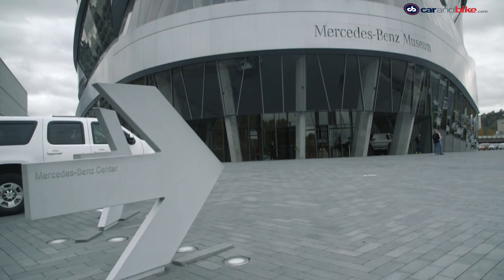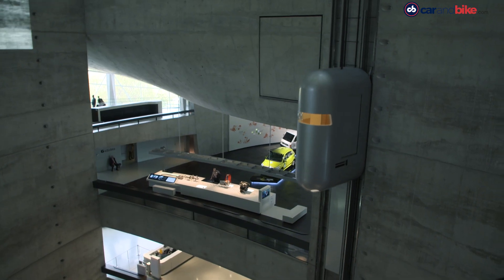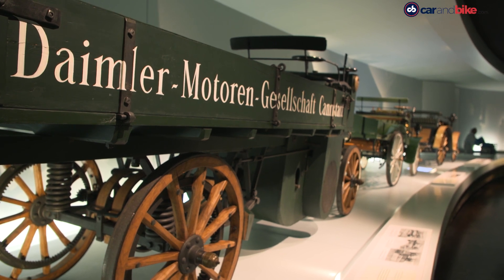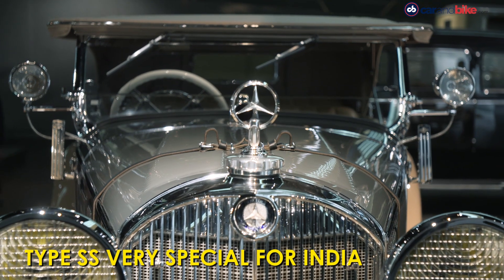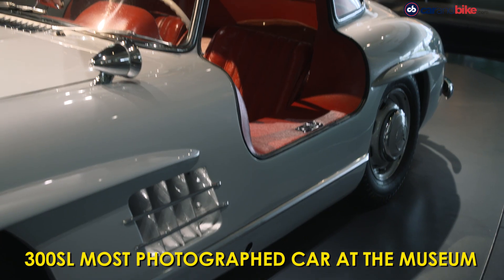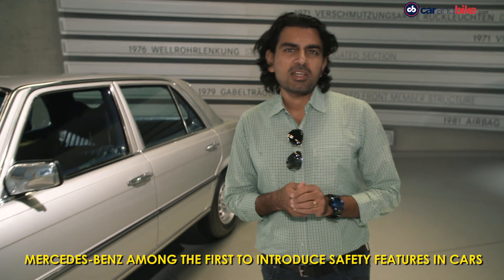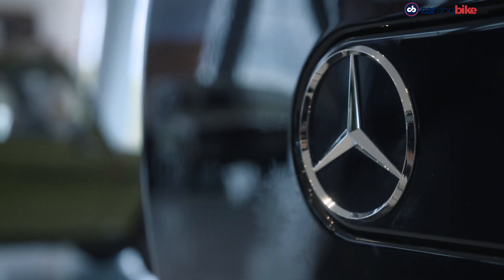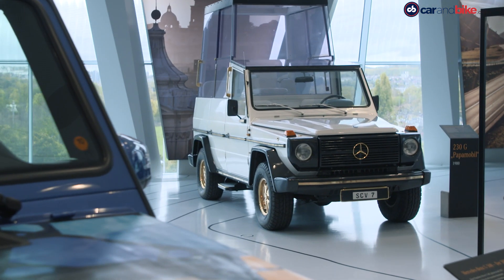Mercedes-Benz Museum Stuttgart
We go all the way to Stuttgart to soak in all the cars that the Mercedes-Benz Museum has on display. There’s anything and everything one could imagine from the Mercedes-Benz stable and a very special display for the G-Wagen which completes 40 years.